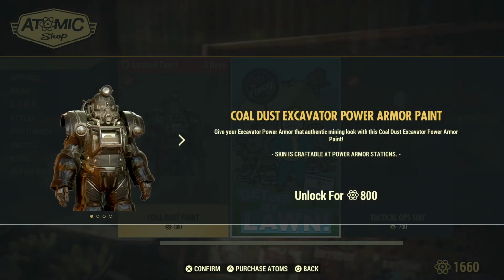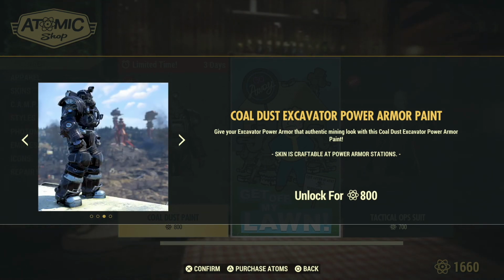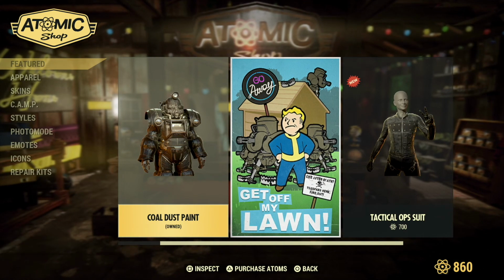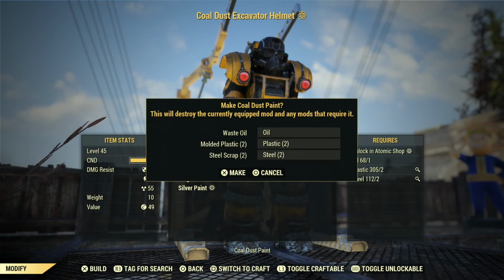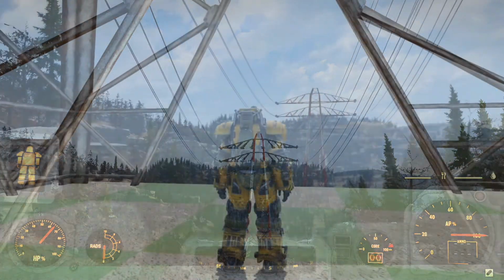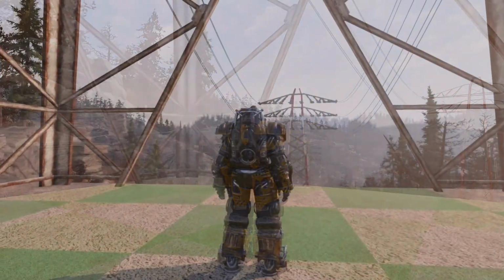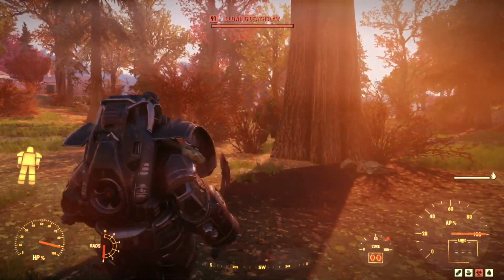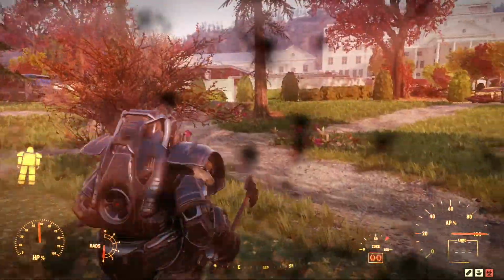Coal Dust Excavator Power Armor Skin Demo | Fallout 76 Atomic Shop #127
You have LESS THAN 12 HOURS of the release of this video to purchase the Coal Dust Excavator Power Armor Skin!

Timestamps (Click 'SHOW MORE' Below):
0:51 - Purchase
0:56 - Plague Rider Craft/Build demo
1:10 - How to change paint
1:43 - Excavator Standard Paint 360 view
2:02 - Coal Dust 360 view
2:25 - Coal Dust poses
4:25 - Gameplay start
5:37 - Deathclaw battle
6:28 - FAIL
7:06 - No help...
8:02 - Deathclaw trophy poses
8:38 - Why aim?
9:06 - Green Man Group vs Robots
9:47 - Wrap up / sign off
10:15 - BIG FINISH!

Wanna help me out? Upvote this video on reddit!